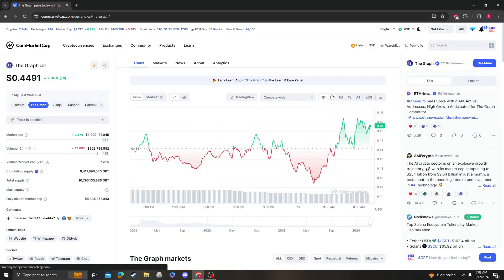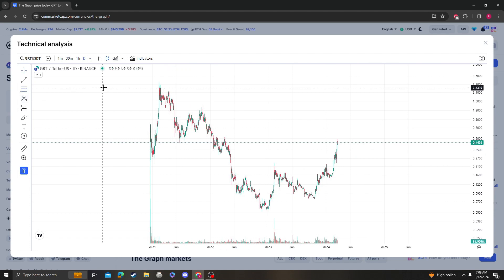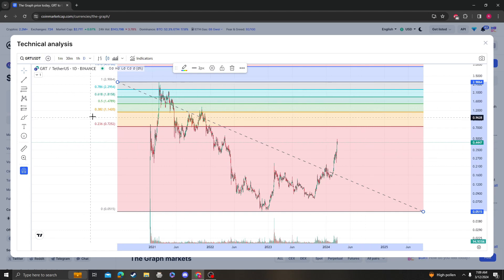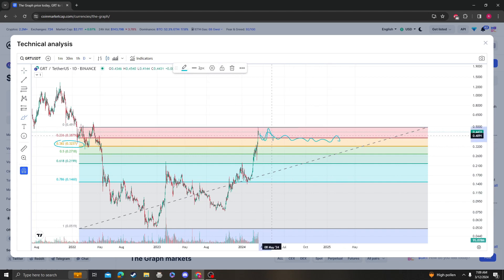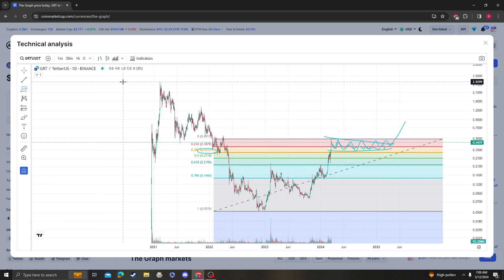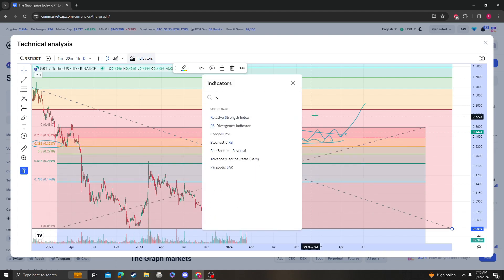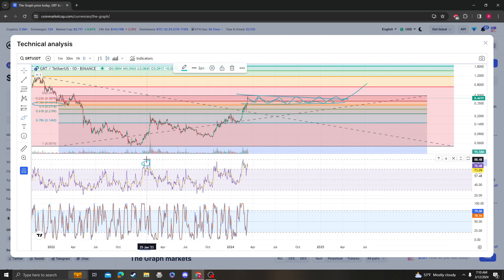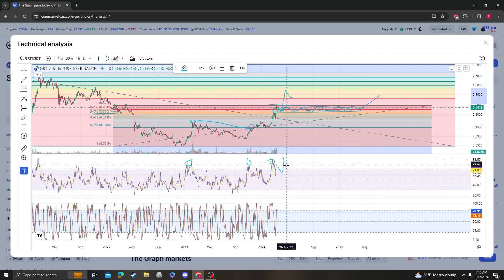THE GRAPH, GRT NEWS UPDATE, LISTINGS AND ANALYSIS 03 12 2024